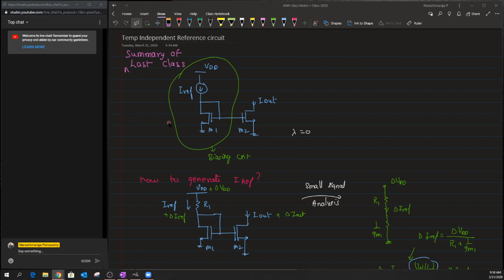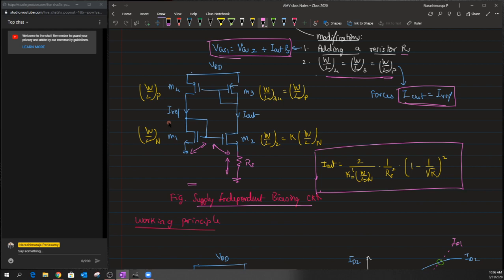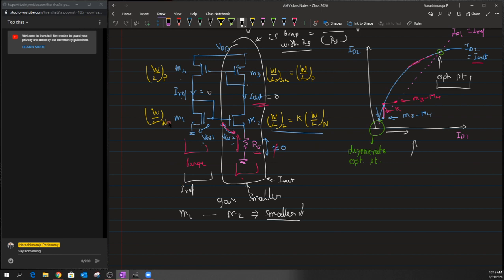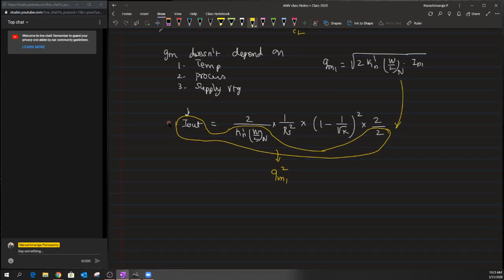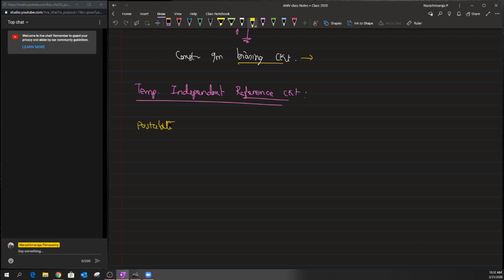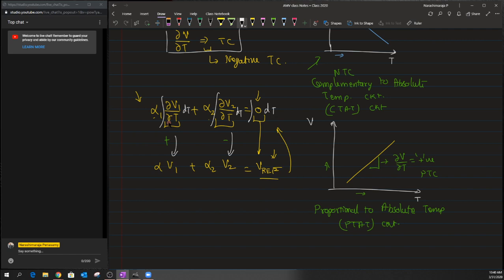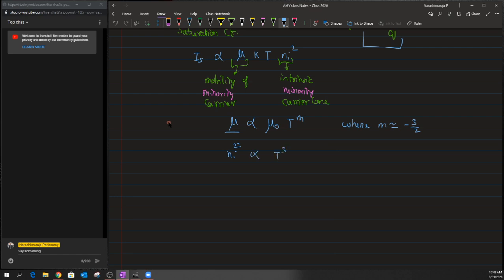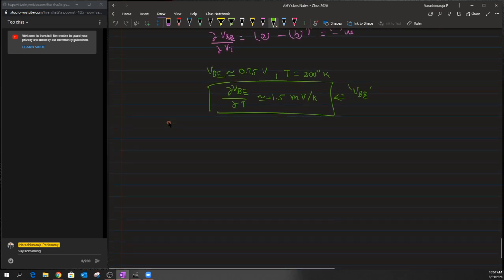UG: Temperature Independent Reference Circuit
In this video I will be discussing about a reference circuit that is independent of temperature variations